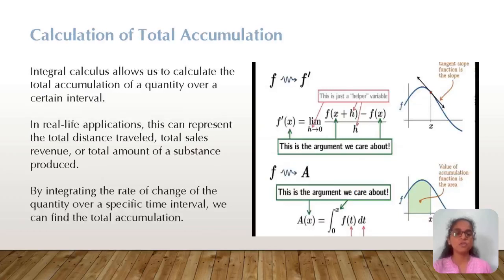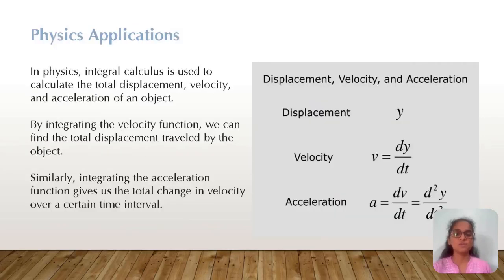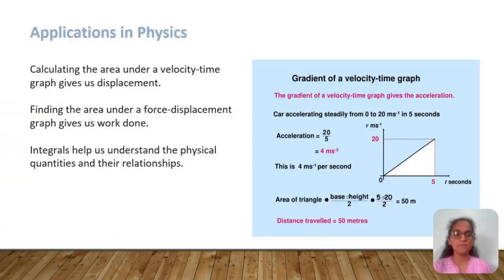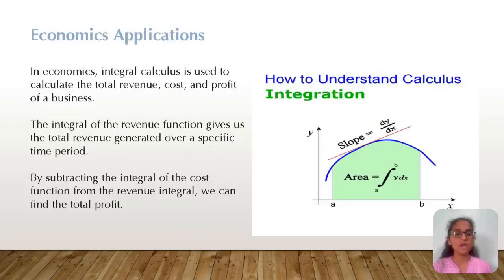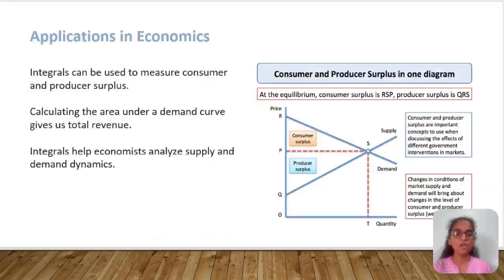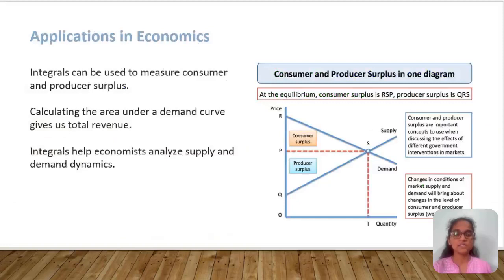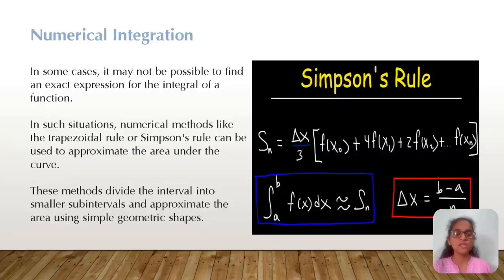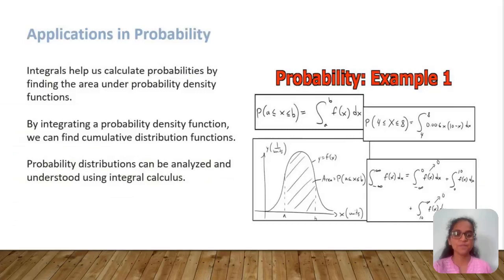APPLICATION OF AREA IN INTEGRAL CALCULUS